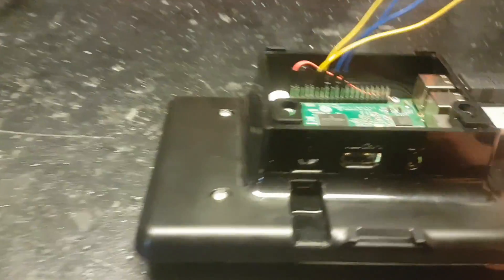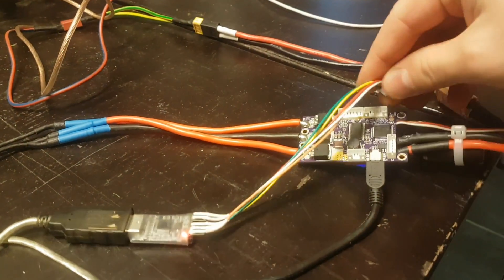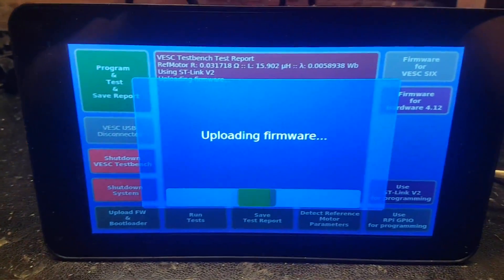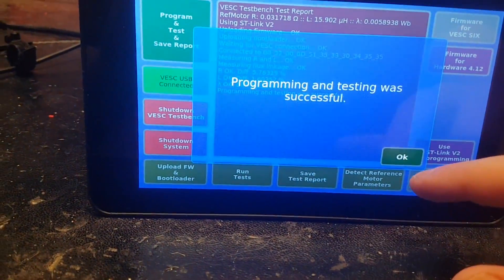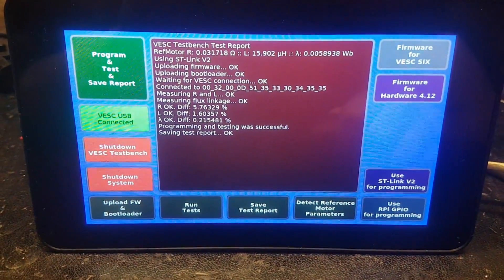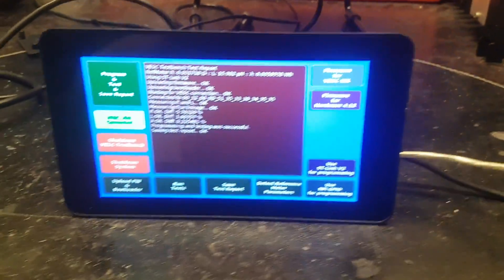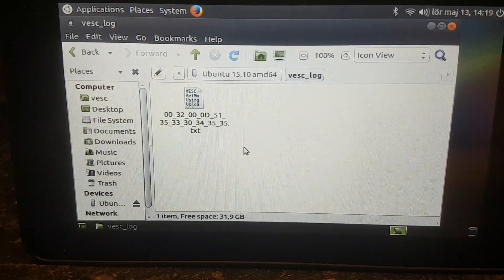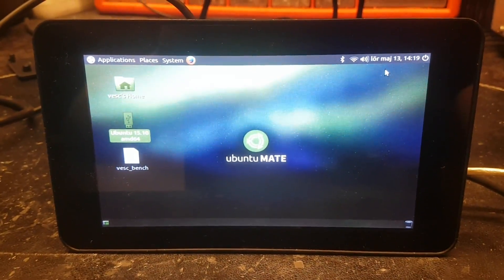VESC Test Bench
A demo of the VESC test bench.